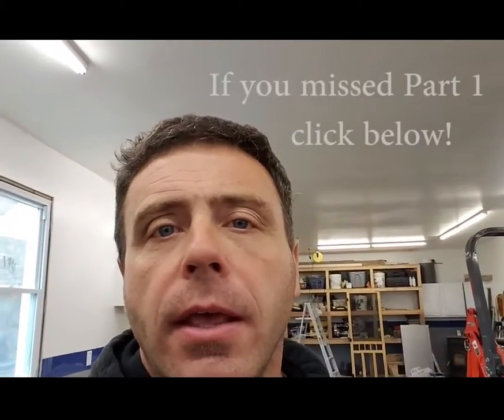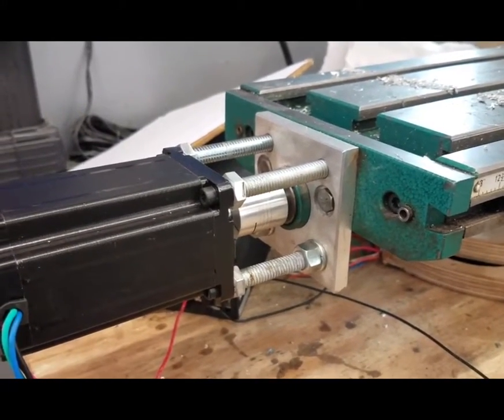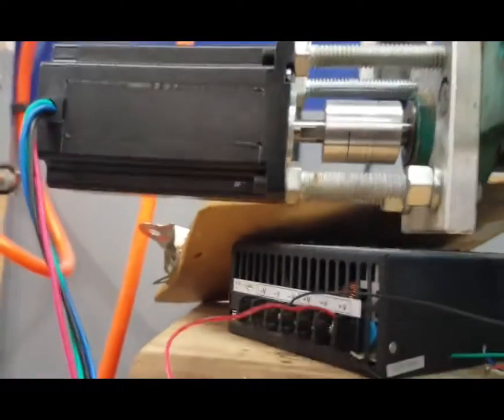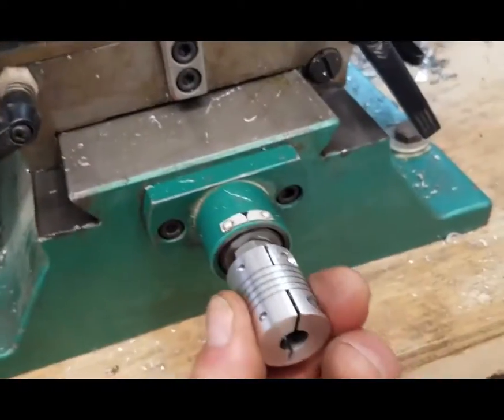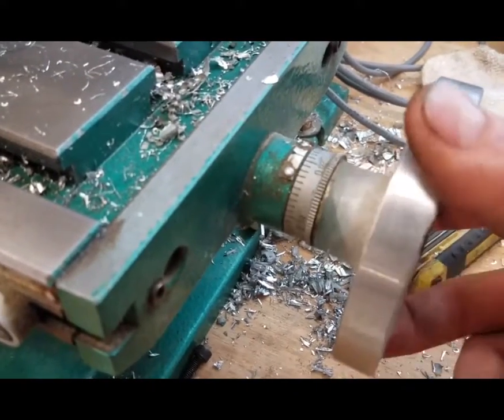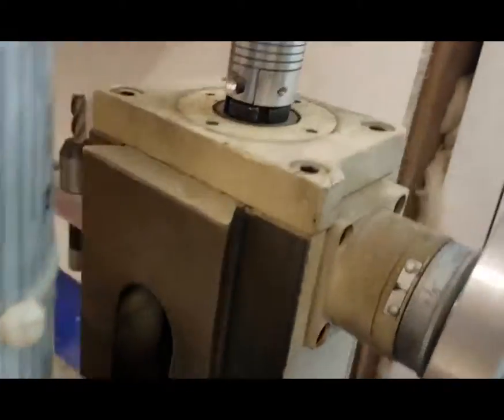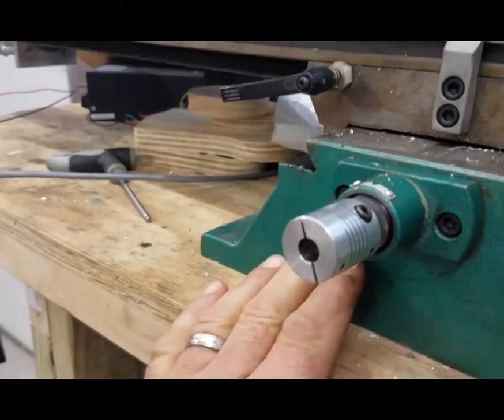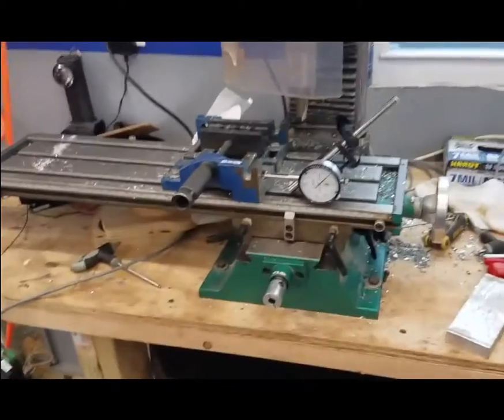Low Budget G0704 CNC Conversion Part 2 (short Version)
This is the second video in a 3 part series on how to CNC the Grizzly In this video I show the x axis of my G0704 CNC up and running and explain some of the considerations of how to do the y and z axis'.